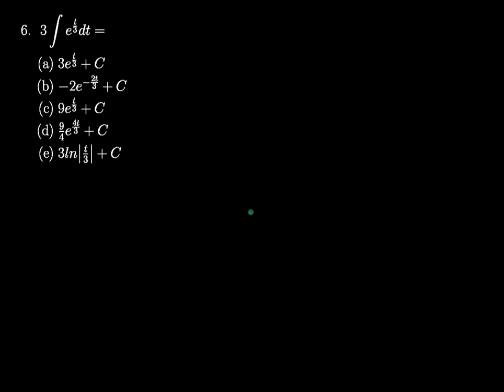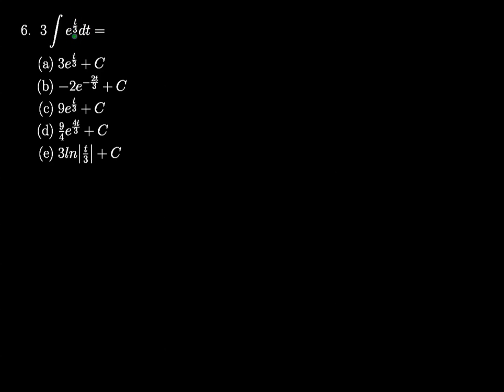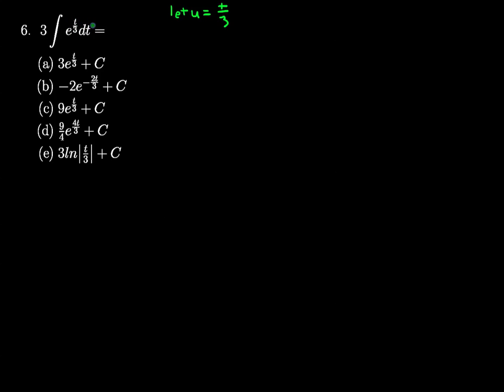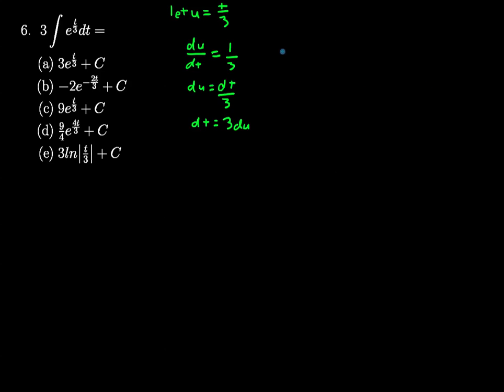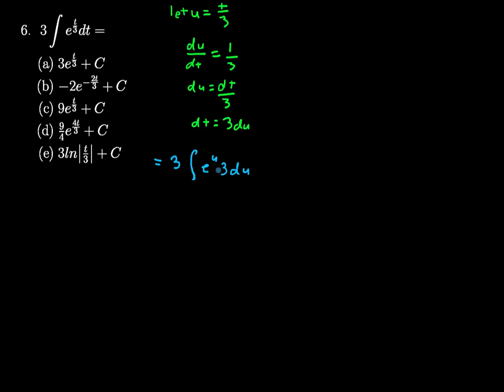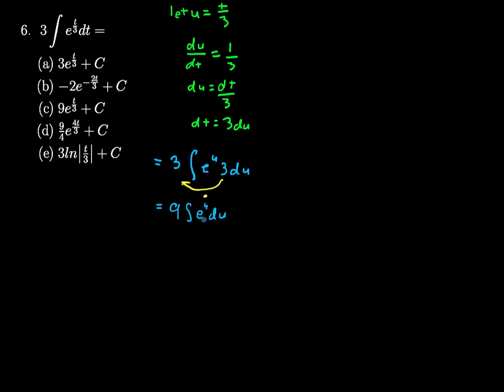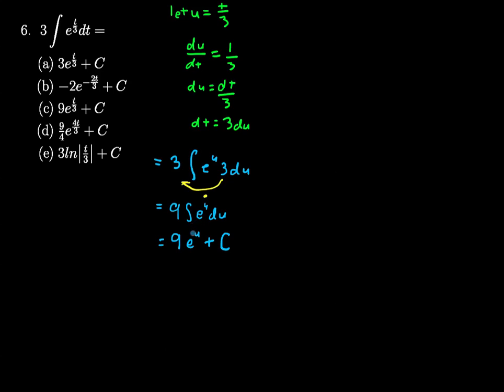AP Calculus AB 1 Multiple Choice 6